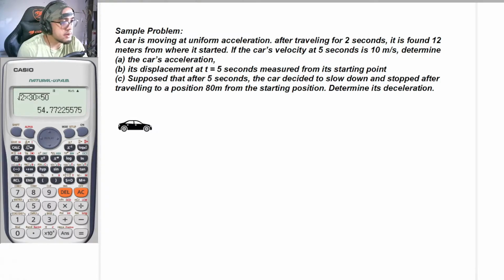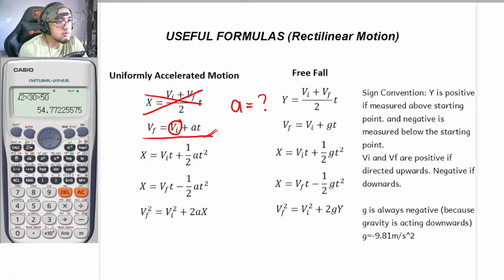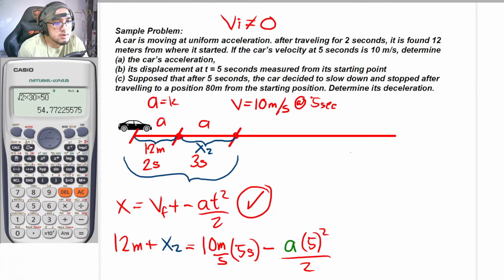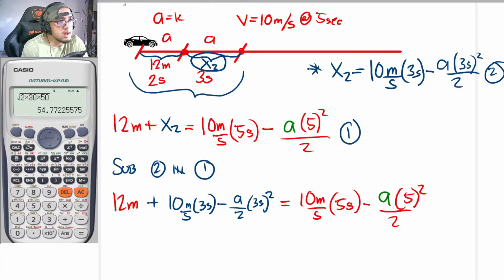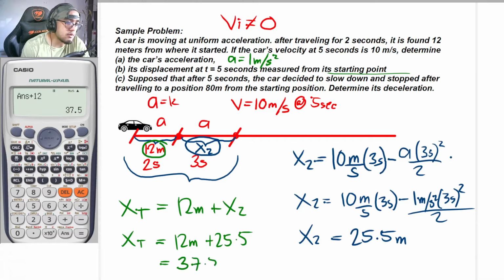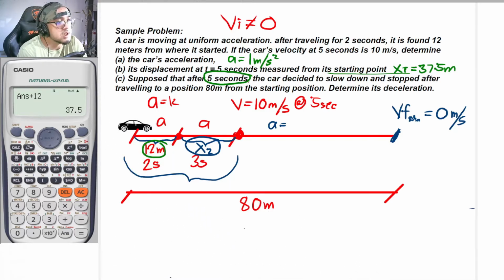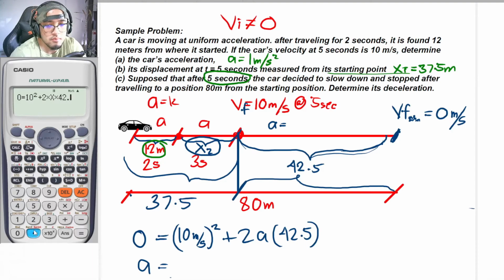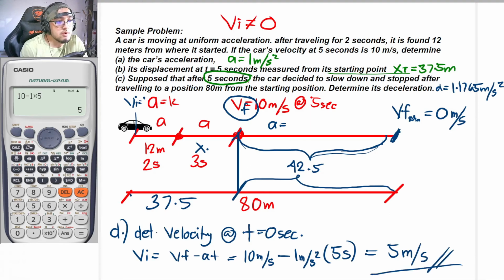6. Physics- Uniformly Accelerated Motion-Sample Problems p2